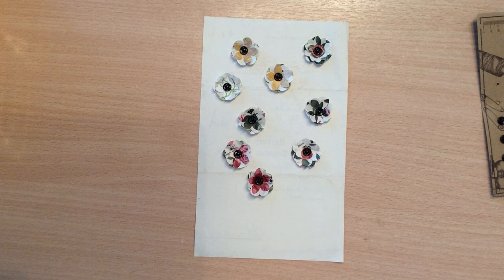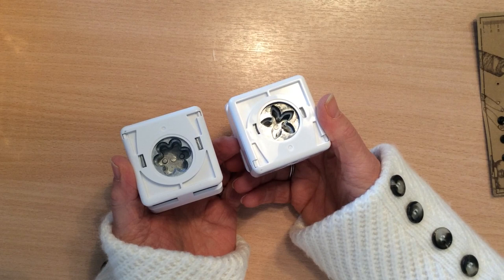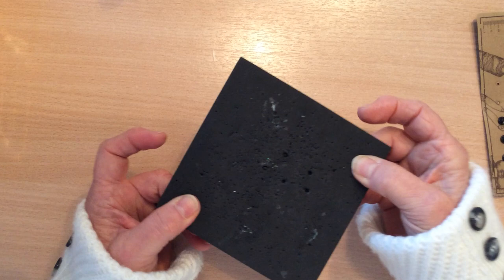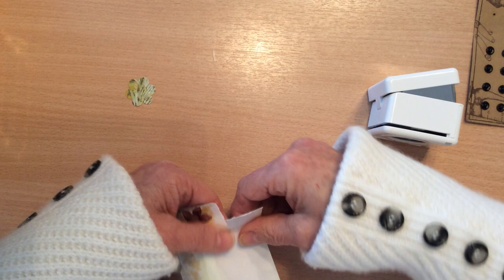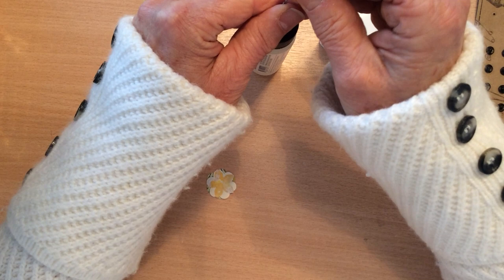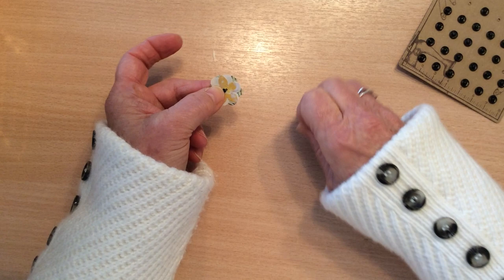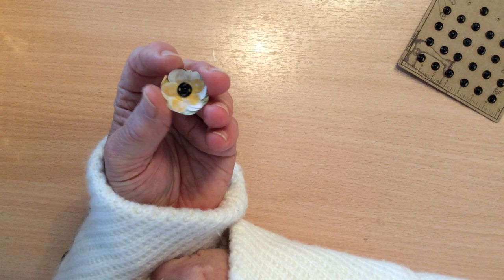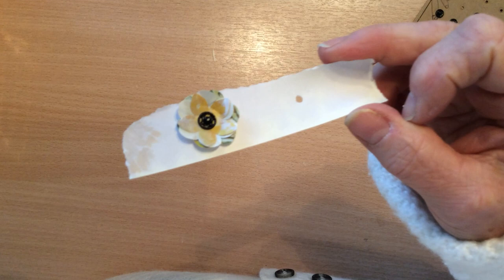Press Stud Flowers (Tutorial)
I was asked after my botanical mini trim-fold JJ if I would show how I made the little flower embellishment on one of the pages. It is so simple and not an original idea. These have been around for ages in our crafting community. But they're so versatile and cute.

This is my first 'how's' video so please bare with me. C.xx